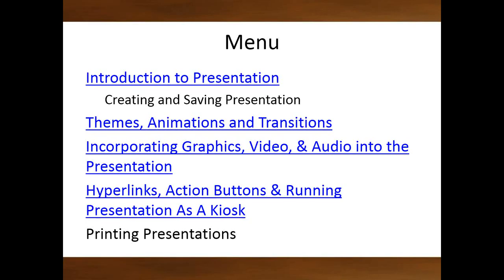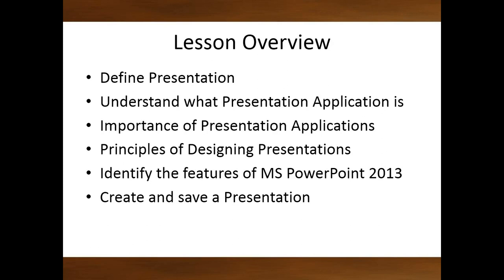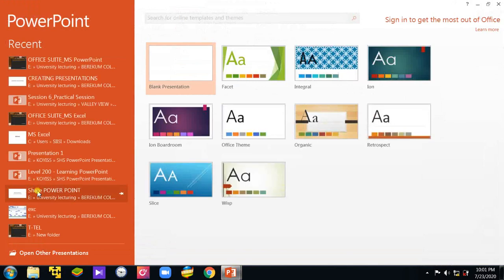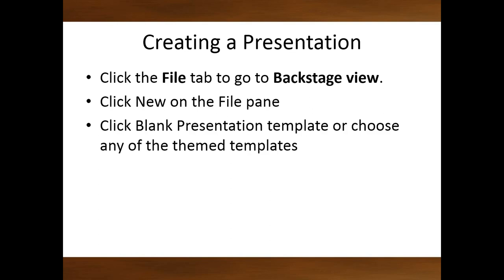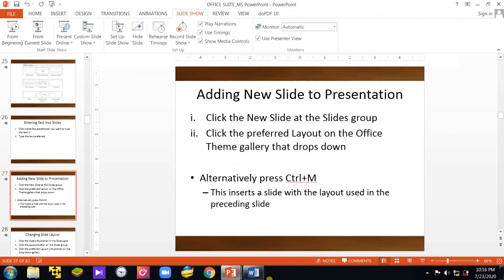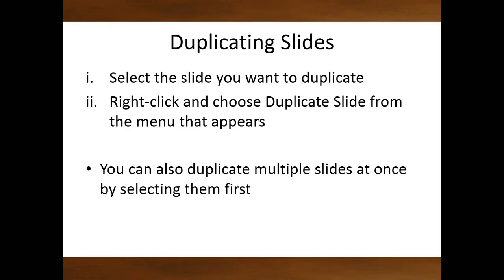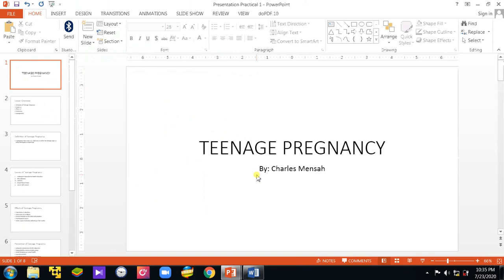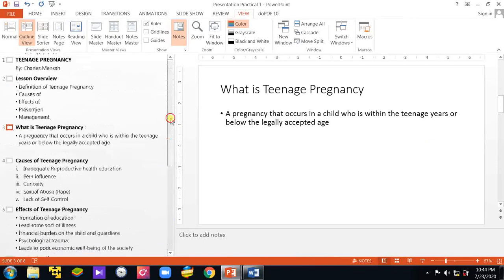Office Suite in Education C Presentation Session 1 Intro to Presentation